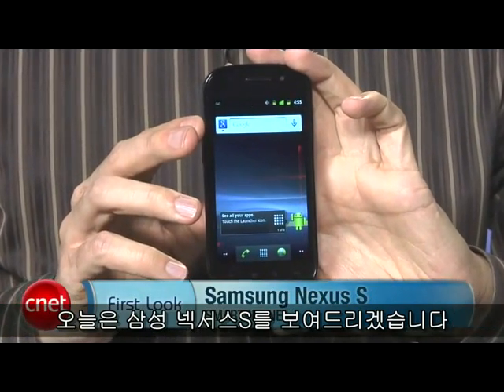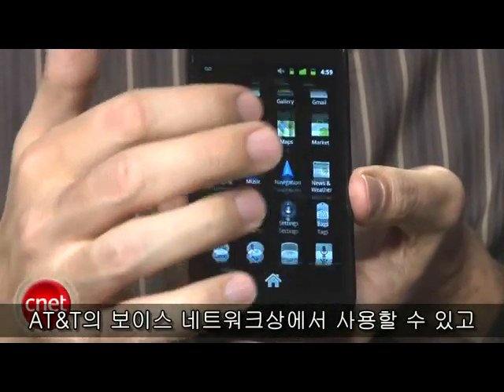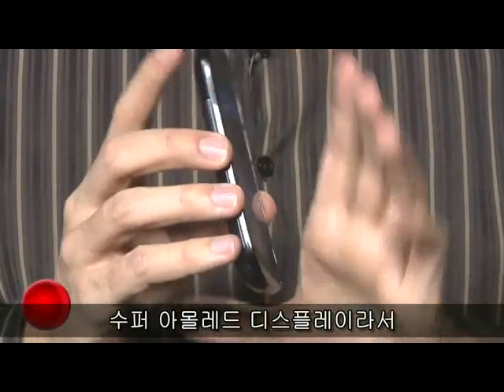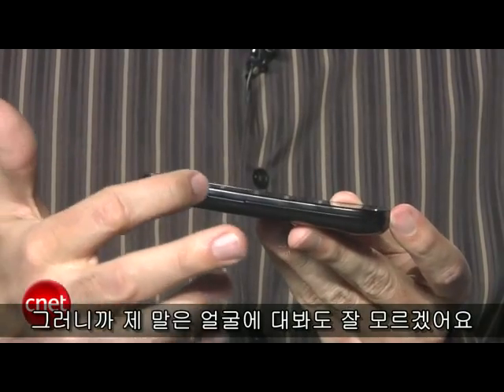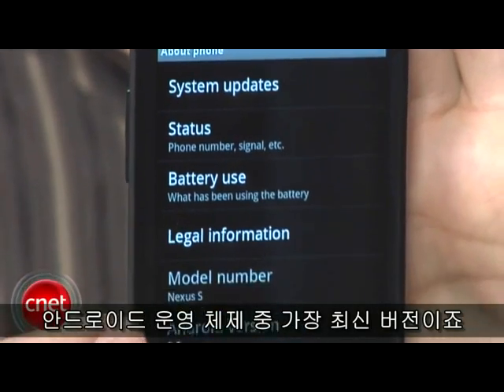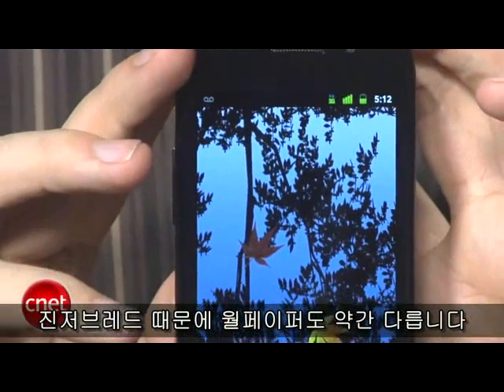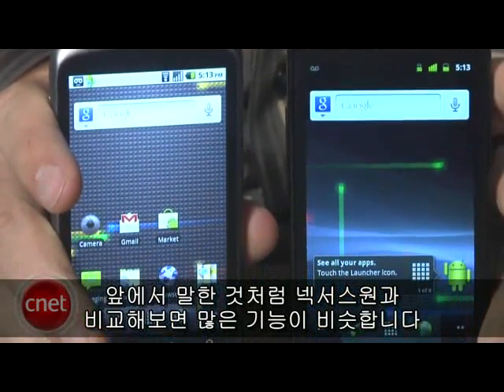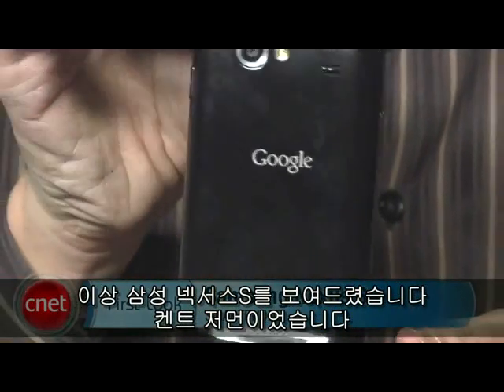삼성이 만든 안드로이드폰의 새로운 기준...넥서스S 리뷰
미국 IT전문미디어인 씨넷TV는 최근 새로운 안드로이드 레퍼런스폰 '넥서스S'를 리뷰 했다.

삼성과 구글의 합작인 이 안드로이드폰은  안드로이드OS 2.3버전인 진저브레드를 탑재한 최초의 폰이다.
콘투어 디스플레이, NFC(near-field communication)기술, 그리고 인터넷전화가 기본 탑재되어 있다.

씨넷TV는 뛰어난 성능은 좋지만 외장메모리를 사용 할 수 없는 것과 HDMI등의 포트가 다양하지 못한 것을 단점으로 꼽았다.

'넥서스S'는 T-모바일 또는 베스트바이를 통해 529달러에 구입 할 수 있다.